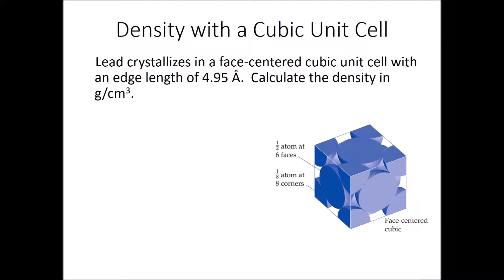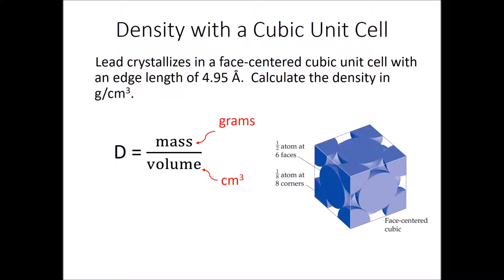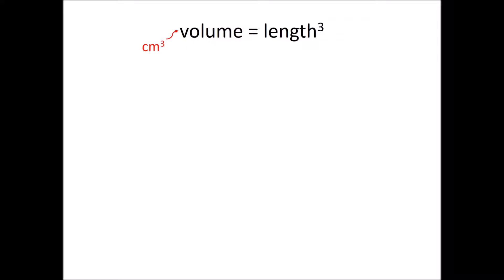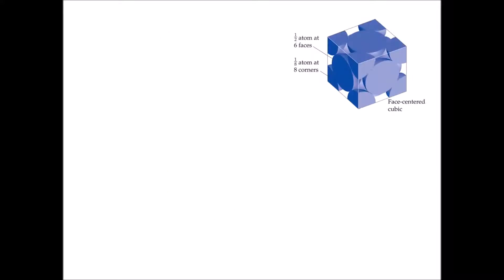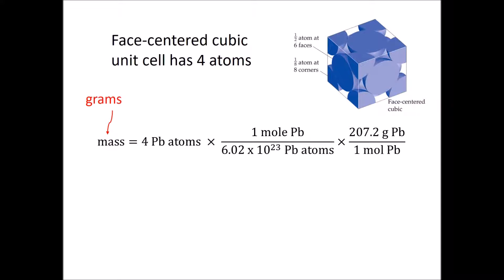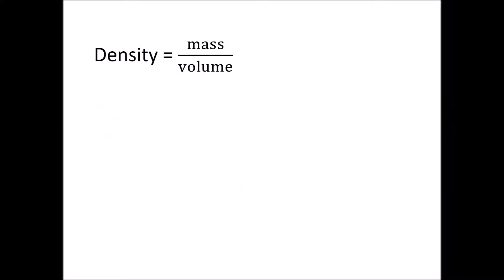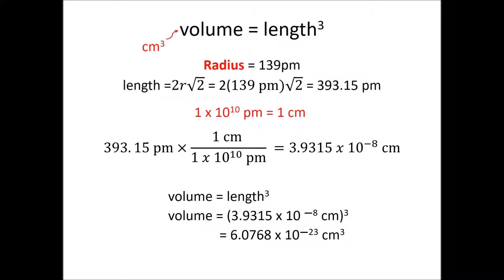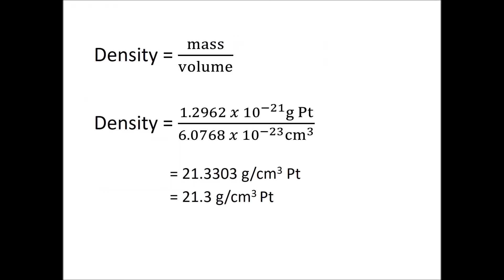Density of unit cell